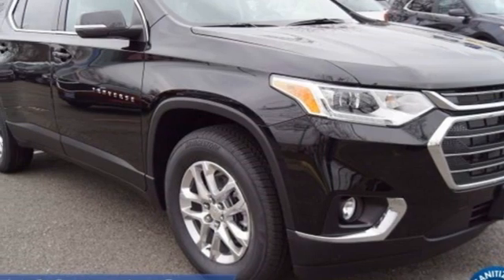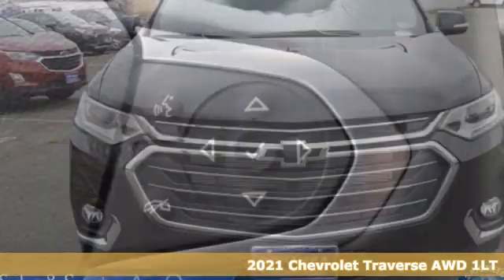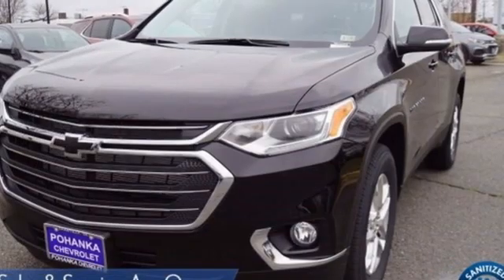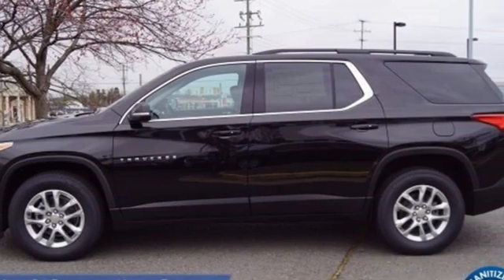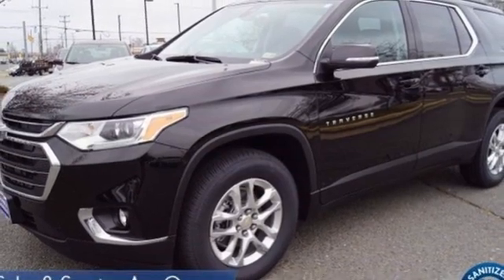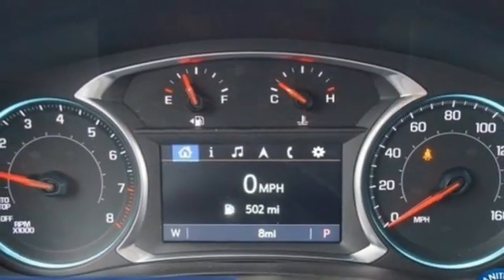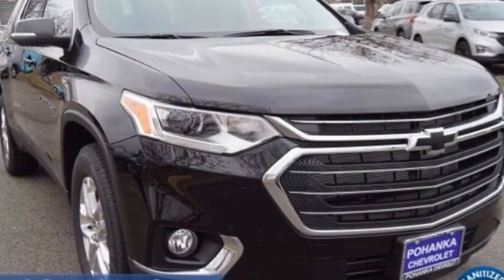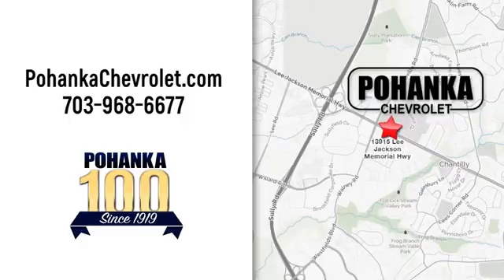New 2021 Chevrolet Traverse Manassas VA Chantilly, MD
Year: 2021
Make: Chevrolet
Model: Traverse
Trim: LT
Engine: 3.6L V6 SIDI VVT
Transmission: 9-Speed Automatic
Color: Black
Interior: Jet Black
Stock #: TMJ183376
VIN: 1GNEVGKW2MJ183376
AWD. Mosaic Black Metallic 2021 Chevrolet Traverse LT 1LT AWD 9-Speed Automatic 3.6L V6 SIDI VVTbrbrLocated right next to Dulles International Airport on Route 50 in Chantilly, Fairfax VA.brbrbrAll prices exclude taxes, title, license, freight, and dealer processing fee of $899.00. Published price subject to change without notice to correct errors or omissions or in the event of inventory fluctuations. All features not on all vehicles. Vehicles shown are for illustration purposes only. Price includes: $2000 - Chevrolet Consumer Cash Program. Exp. 03/31/2021

Address:
13915 Lee Jackson Hwy